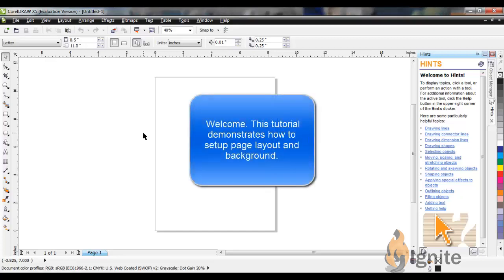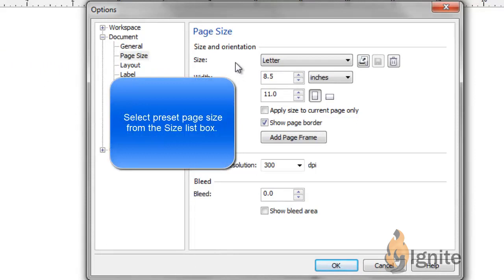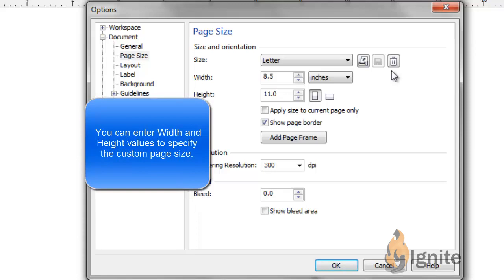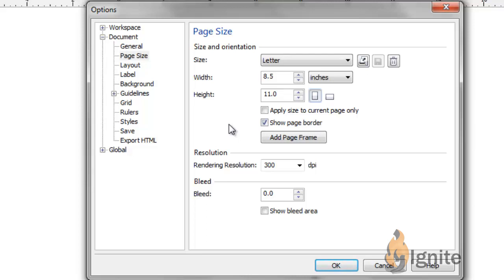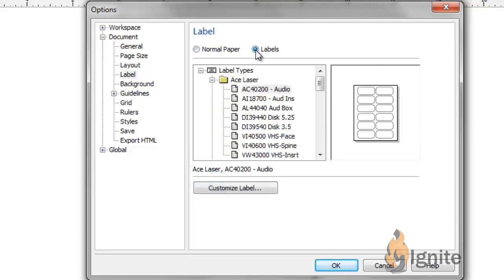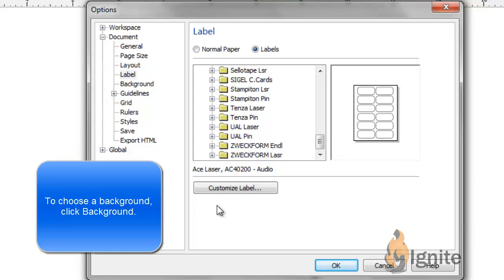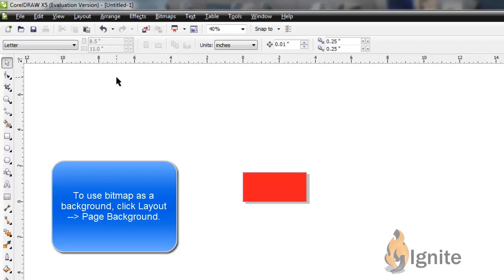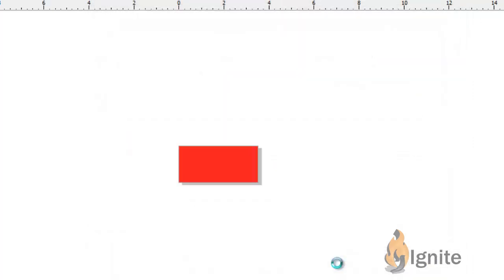Page Layout | Ignite Learning | part 13